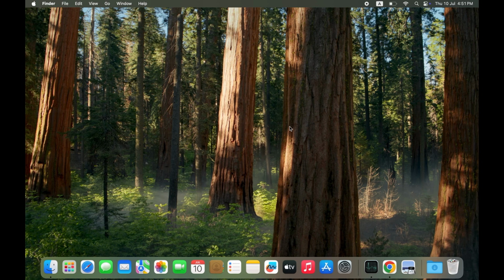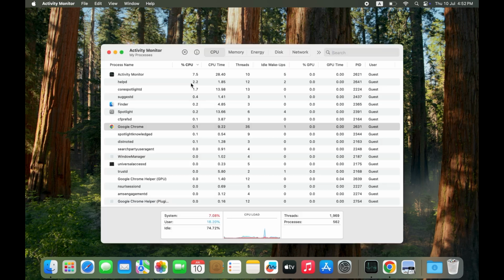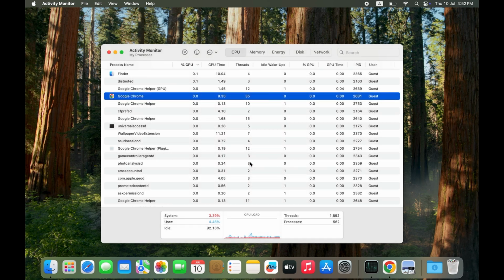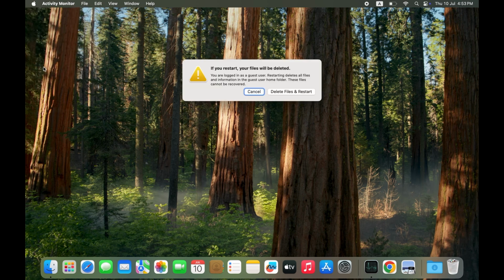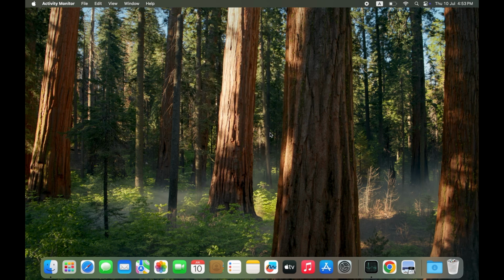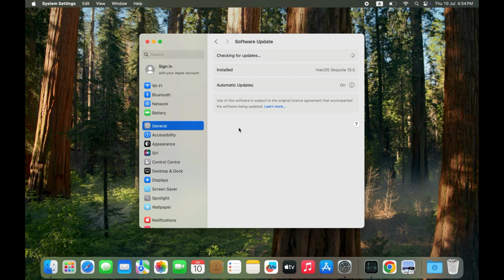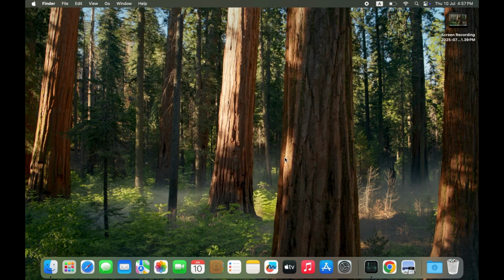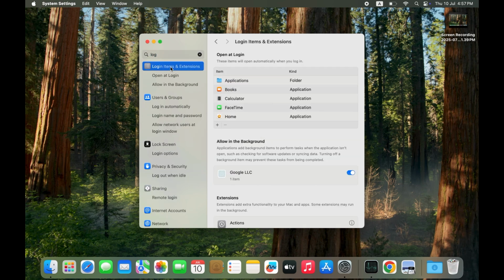Why Is Your Mac Overheating? (And How to Fix It!)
🔥 Mac is Overheating? Here’s Why & How to Fix It! 🔥

Is your Mac getting too hot? In this video, I’ll explain why your MacBook or iMac overheats, what damage it can cause, and how you can easily fix and prevent it. Follow this step-by-step guide with useful tips to keep your Mac cool and running smoothly!

✅ Common reasons for overheating
✅ Simple fixes & prevention tips
✅ Best tools & settings to cool your Mac